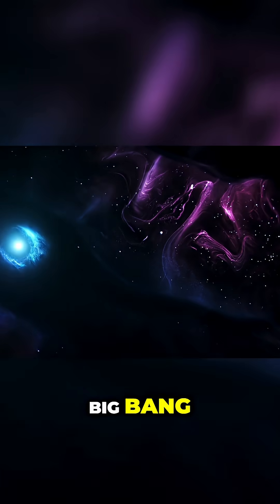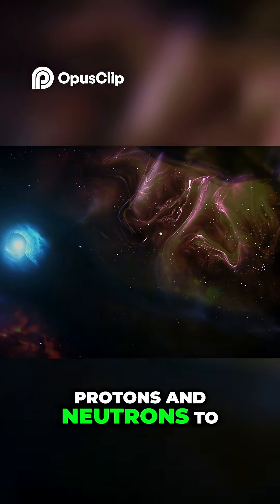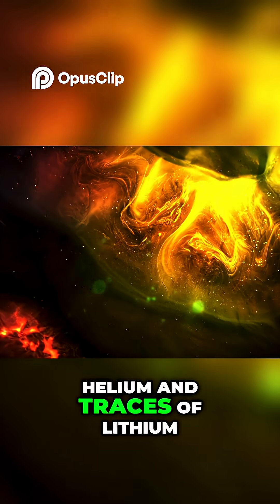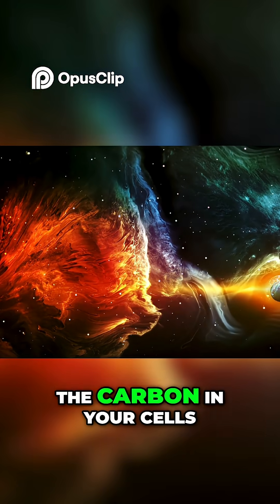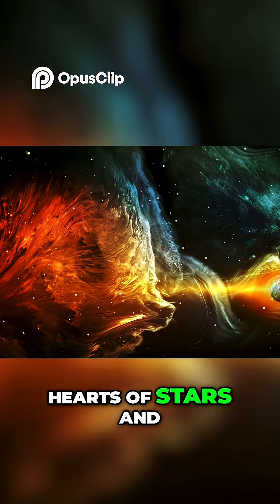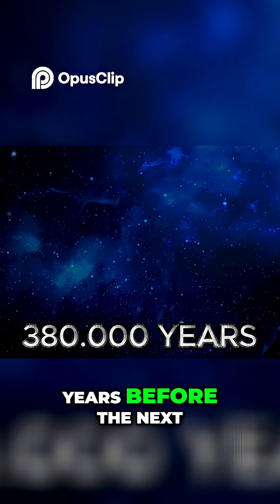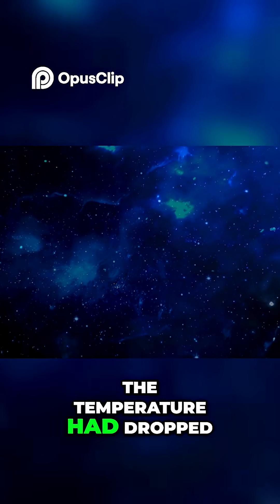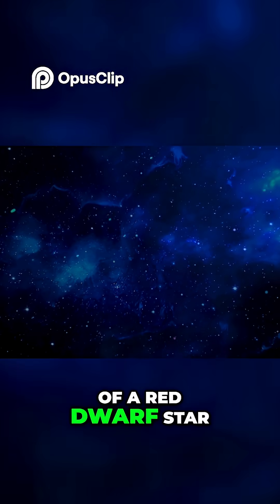How hot was the universe after the Big Bang?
How hot was the universe in the first moments after the Big Bang?
Just minutes after time began, the temperature was nearly 1 billion degrees, setting the stage for one of the most important transitions in cosmic history—Big Bang nucleosynthesis.

In this short documentary, we explore how a superheated universe cooled just enough to allow matter to form. You'll learn how this violent but precise cooling shaped the cosmos as we know it:

🧬 Key Concepts in This Video:
What happened to the universe three minutes after the Big Bang
How protons and neutrons formed light element nuclei
The creation of hydrogen, helium, and lithium during nucleosynthesis
Why heavier elements like carbon and oxygen came later inside stars
How the universe finally cooled enough for atoms to form light
The significance of the 3,000°C temperature that made the universe transparent
How this transition led to the Cosmic Microwave Background Radiation
🧪 Backed by real cosmological data and modern astrophysics, this video explains how the early universe’s temperature shaped everything from the stars... to you.